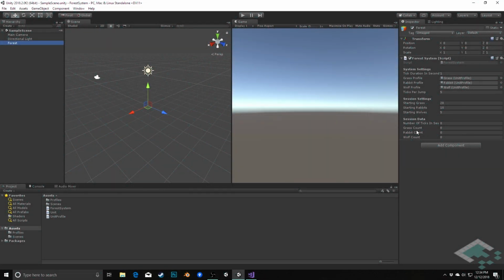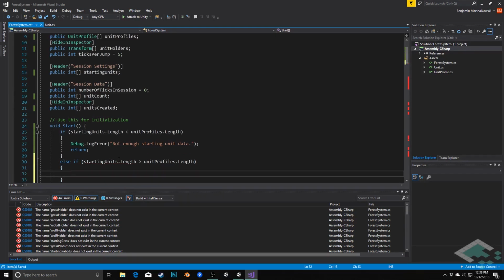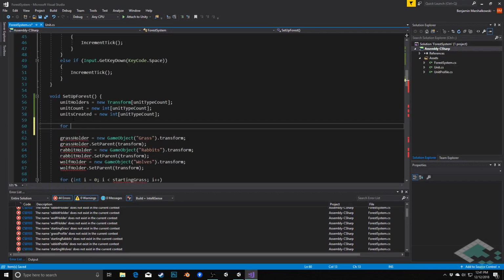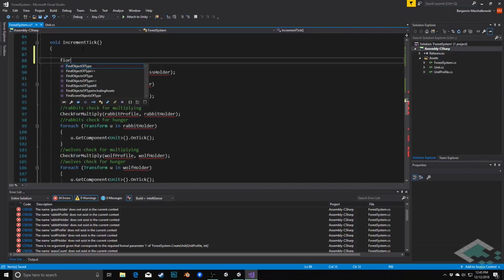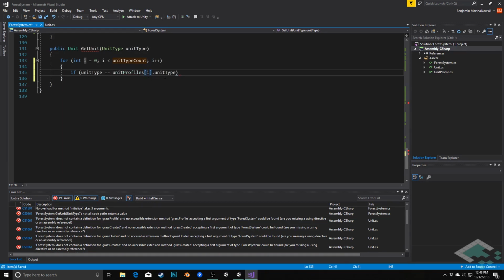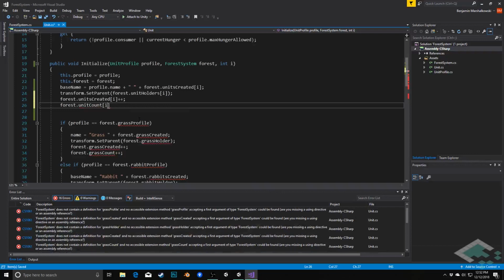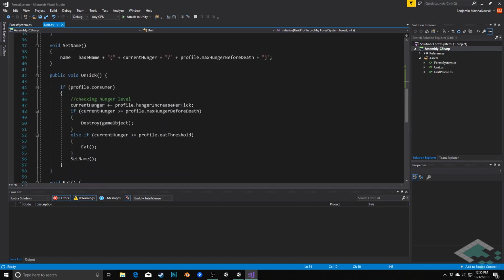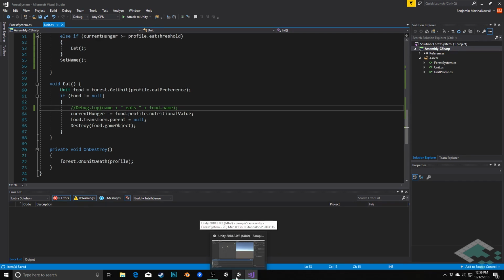Systemic Games Tutorial, Part 12: Optimizing and Refactoring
Fixing some of the hard-coding we did in the early videos to make our system more flexible and easier to add new units.